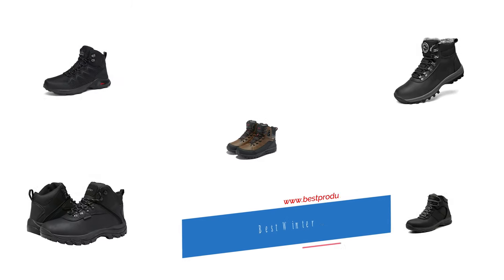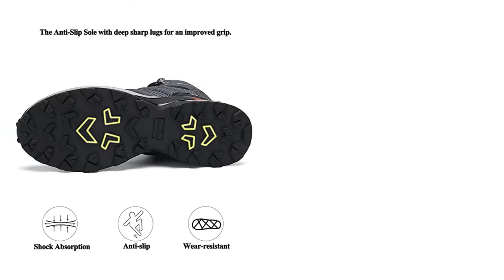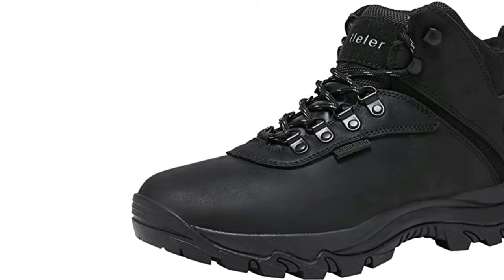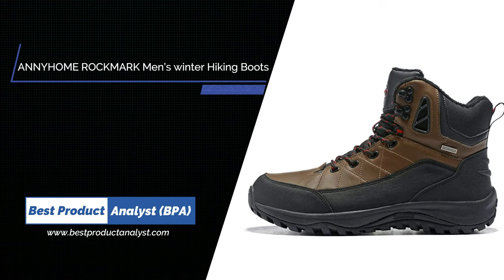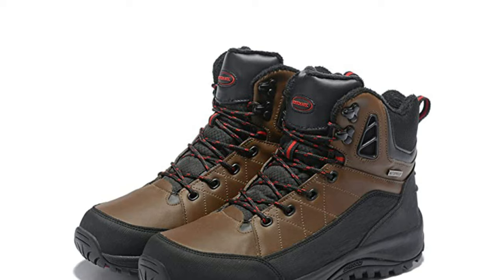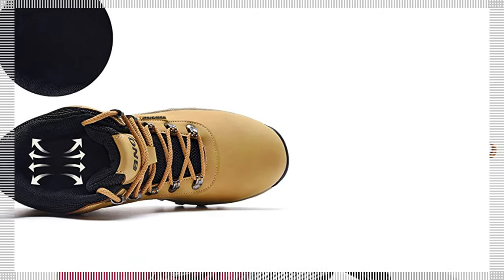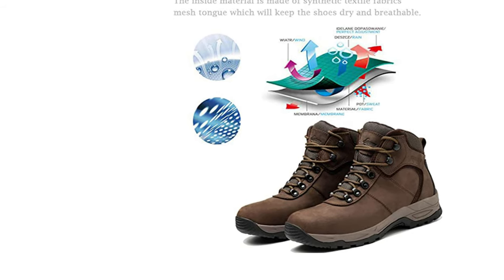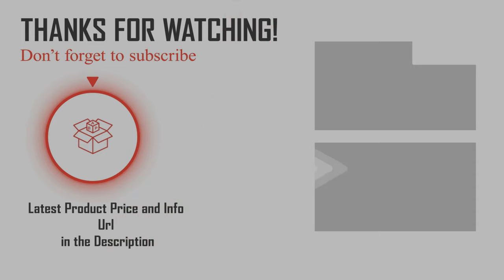New Releases Best Hiking Boots - Top 5 Winter Hiking Boots for Men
New Releases in Men's Hiking Boots

Hiking boots are critical to your comfort and performance on the trail, but this no longer means a stiff and burly model that will weigh you down. The trend is toward lighter materials that still offer decent support, and waterproof boots are the most popular by far (some are offered in a non-waterproof version for hiking in hot or dry climates).

New Releases Best Men's Winter Hiking Boots

1. Dannto Men Snow Boots Winter Hiking Shoes
2. Kitleler Men's Waterproof Hiking Boots
3. ROCKMARK Men’s winter Hiking Boots
4. Jinta Shoes Mens Winter Snow Hiking Boots
5. AZXPROT Waterproof Hiking Boots for Men